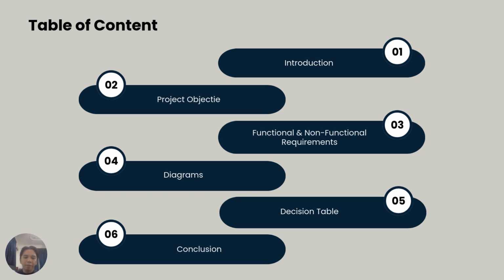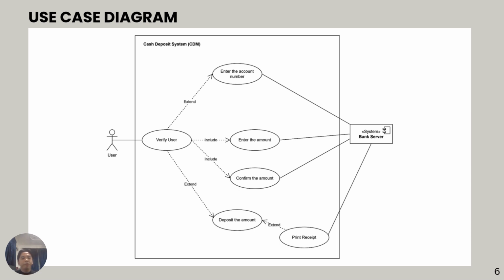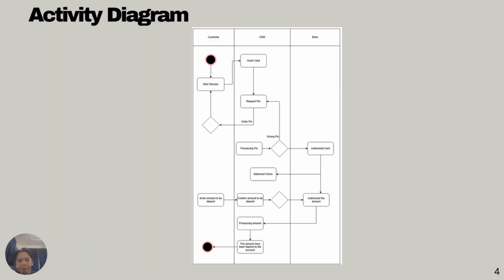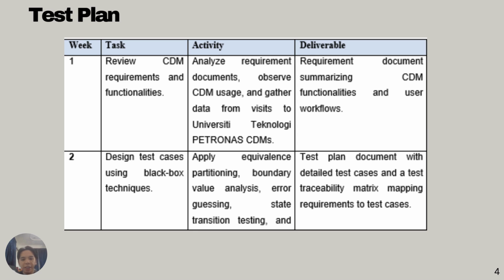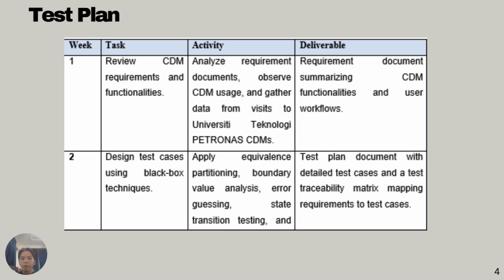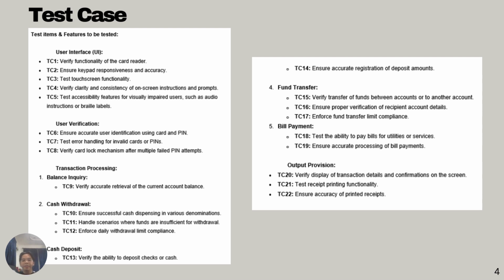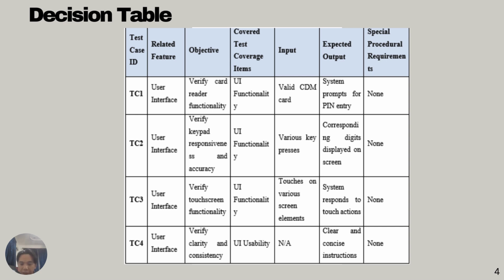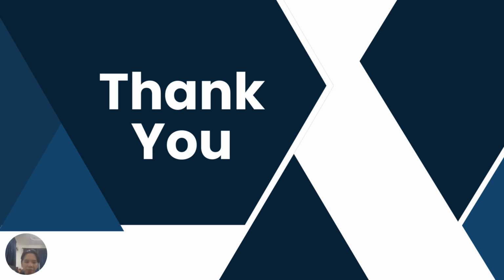AimanBahrudin 20000451 STQA - Project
Muhammad Aiman Aqil Bin Bahrudin
Bachelor of Information System
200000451